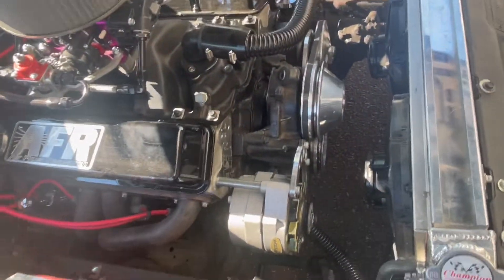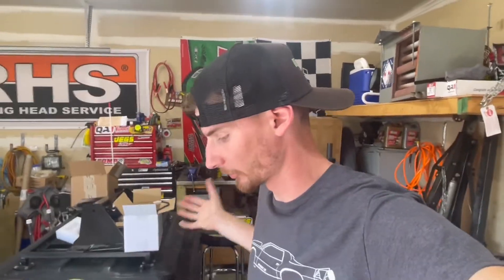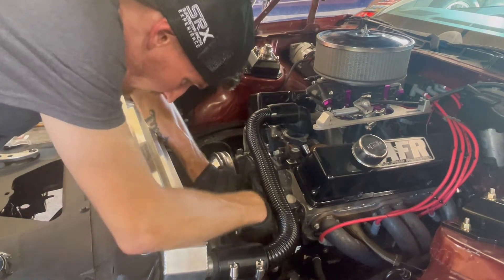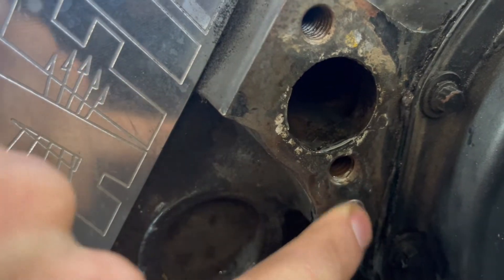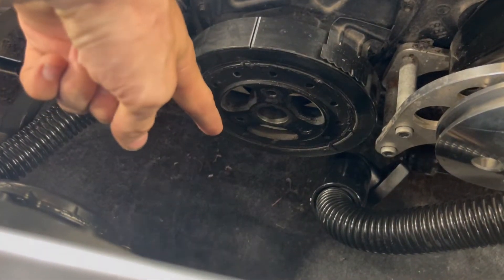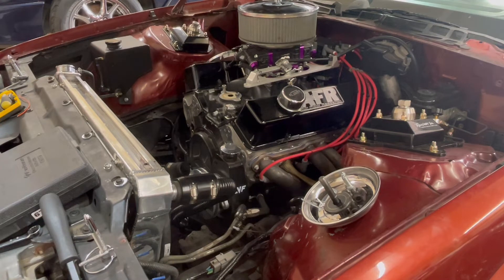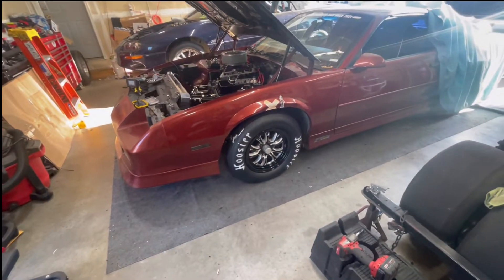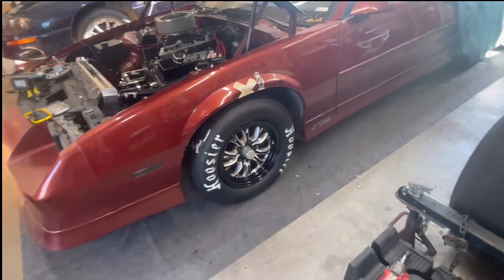3rd Gen Camaro gets an Electric Water pump for the SBC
Installing a make it run cooler pump on my car